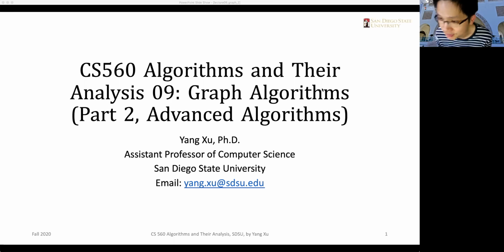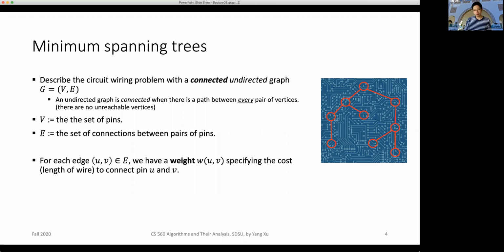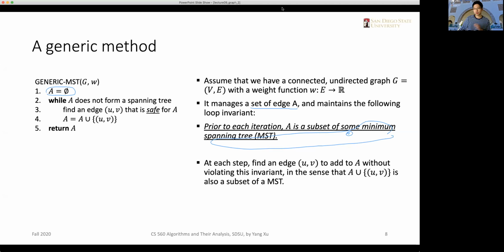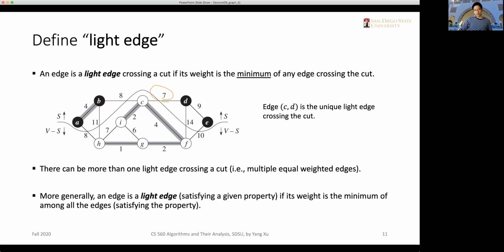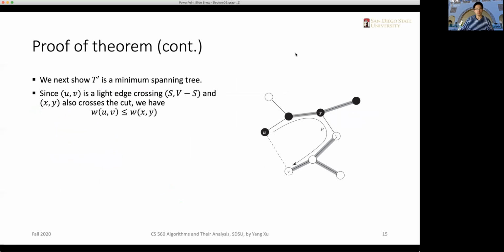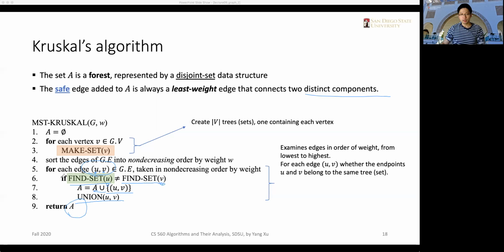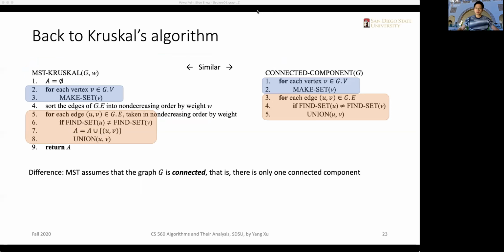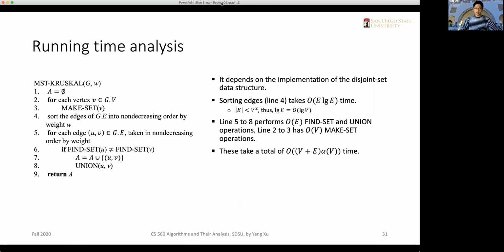Graph algorithms (advanced): Minimum spanning trees problem, general method and Kruskal algorithm